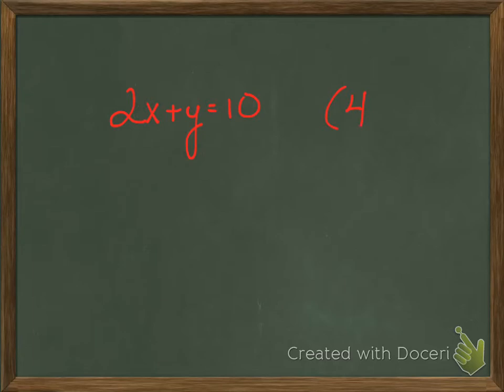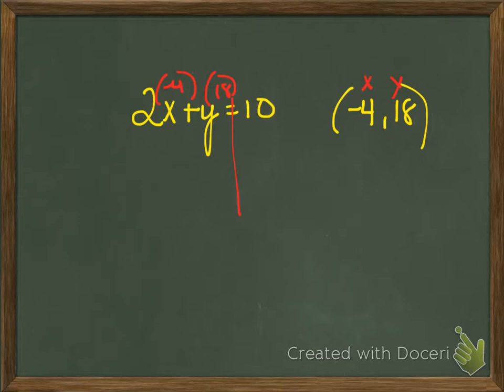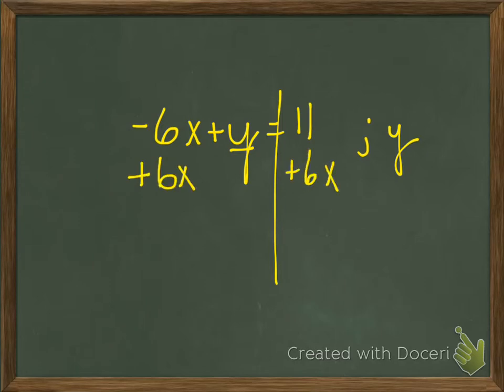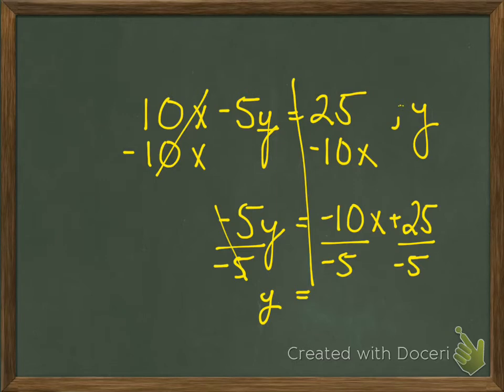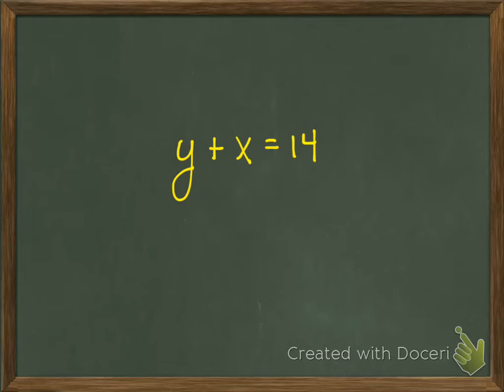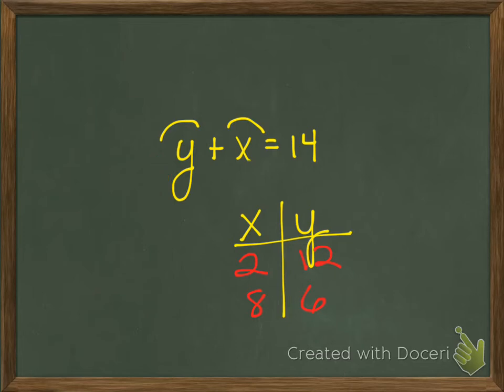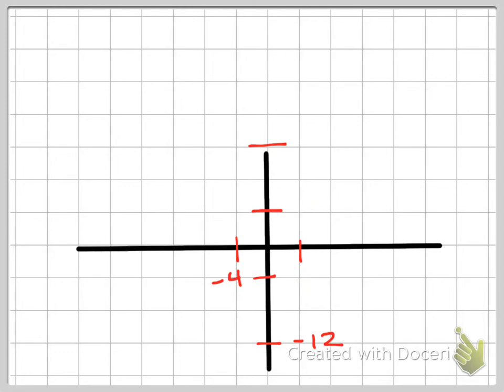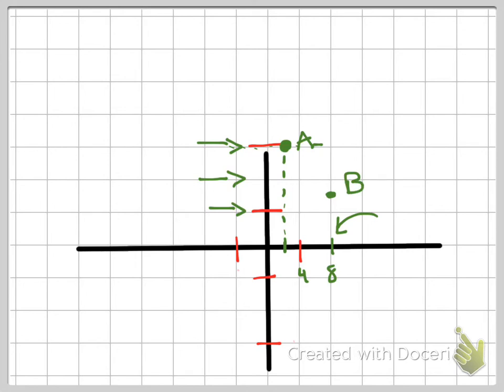lesson 4.2 graphing linear functions